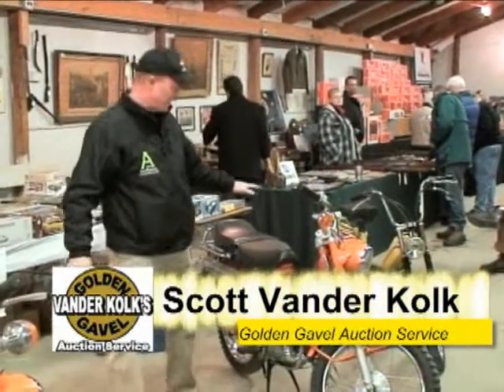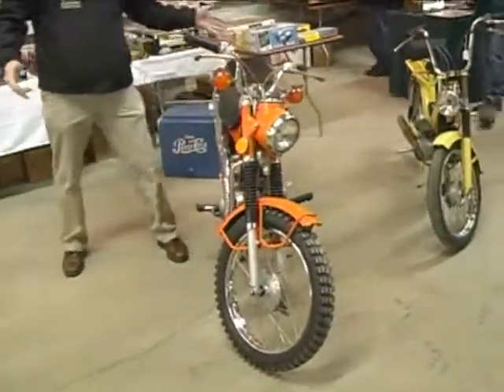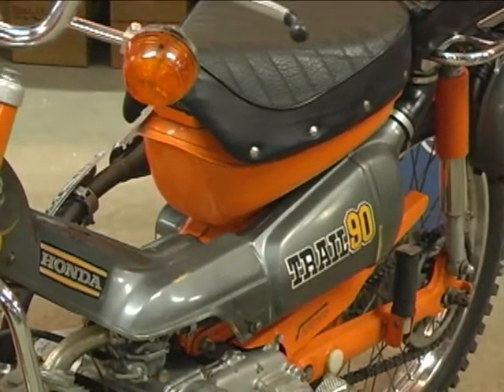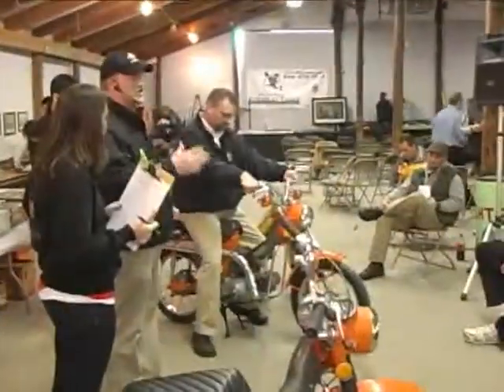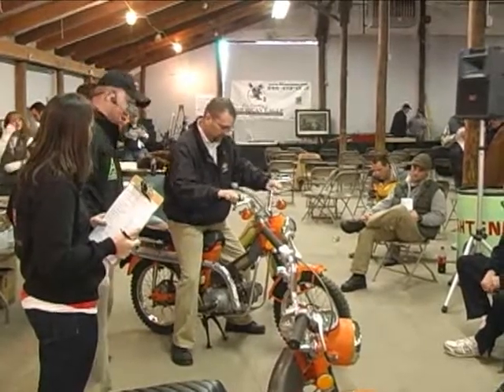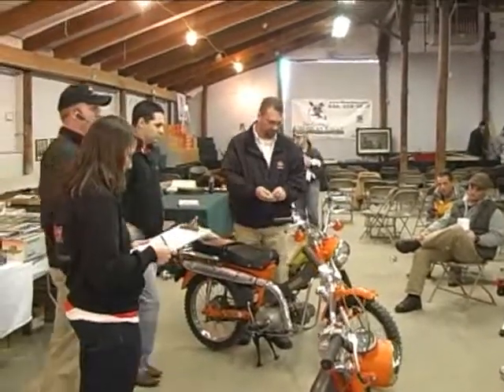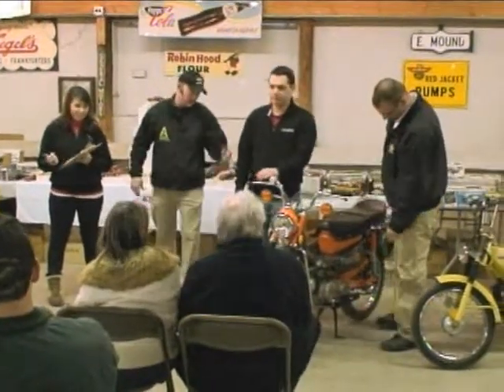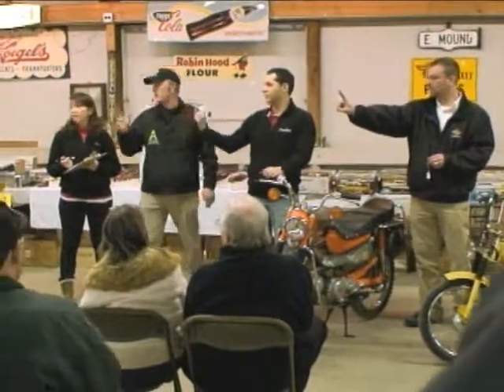Scott Vander Kolk Jr